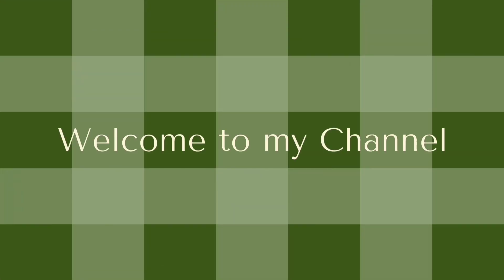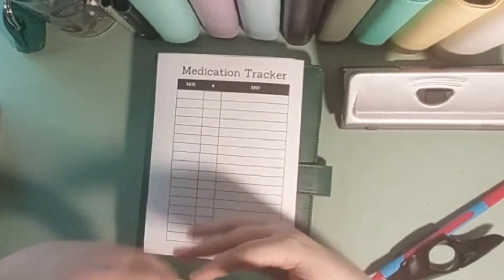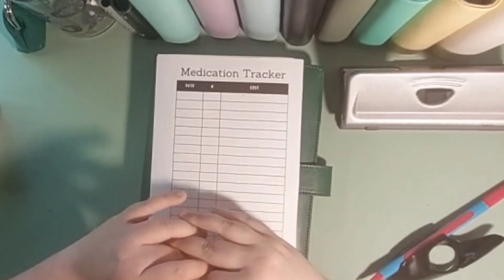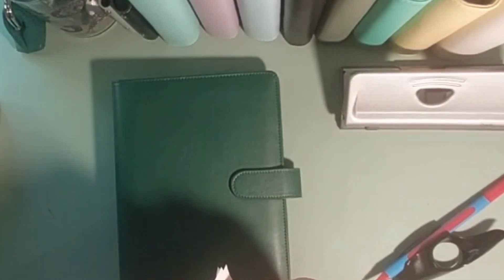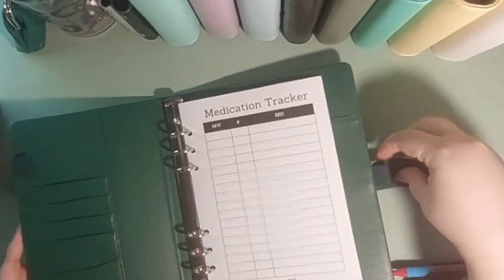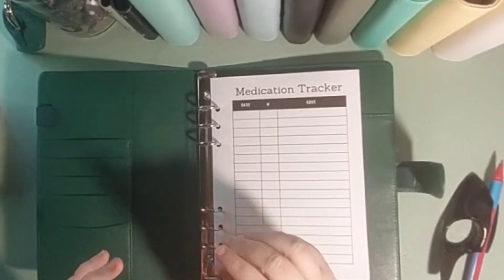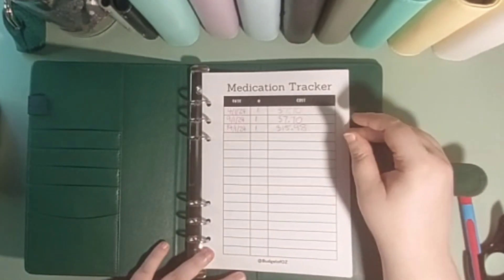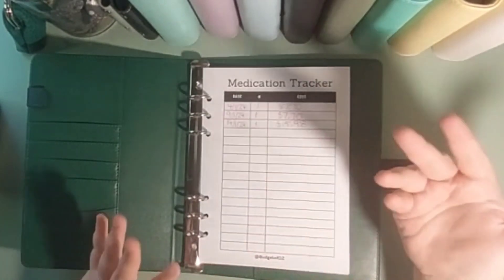Mastering Medication Expenses on a Tight Budget | Tracking Expenses | Disabled Budget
In this video, I will share my experience with tracking medication expenses as a disabled budgeter on a low income for a fortnight. I understand that keeping track of costs can be overwhelming, especially regarding medication, but I have found a few tips and tricks that have helped me stay organized and on top of my budget.

Firstly, I always keep all of my receipts in one place. This could be a folder or envelope specifically for medication expenses. This way, I can easily refer back to them when needed and ensure I am not missing any essential expenses.

Secondly, I use a tracker to track my expenses. This is the easiest way to keep everything organized and in one place. I list the purchase date, the medication number, and the cost.

Finally, I try to plan ahead and budget accordingly. Medication expenses can add up quickly, so I always include them in my budget and plan for unexpected costs.

Overall, tracking medication expenses as a disabled budgeter on a low income can be challenging, but with a little bit of organization and planning, it is definitely doable.